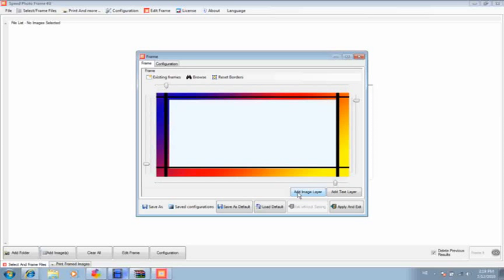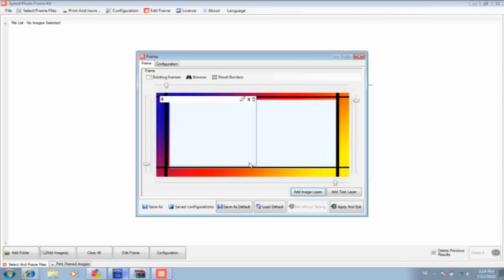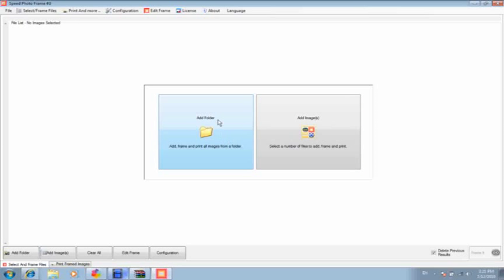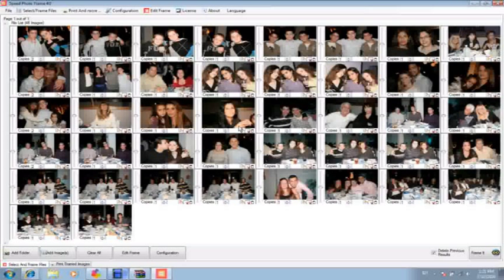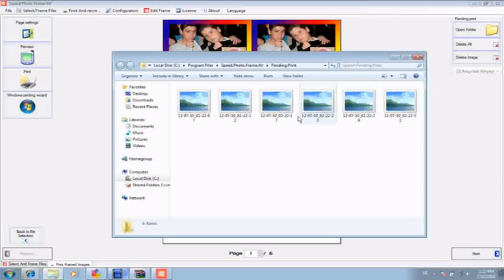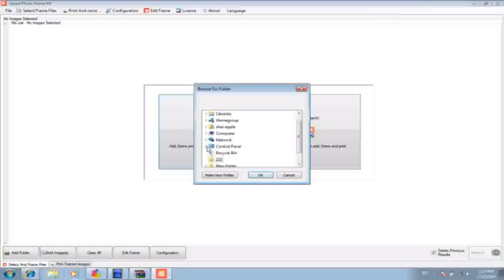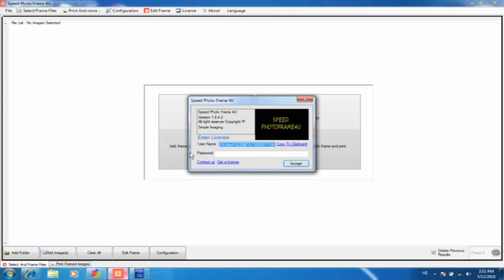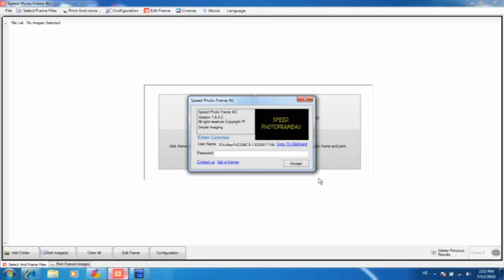Magnet Photo Printing Software.wmv